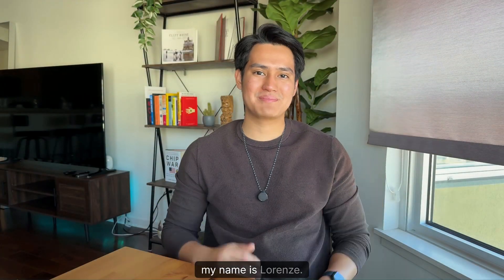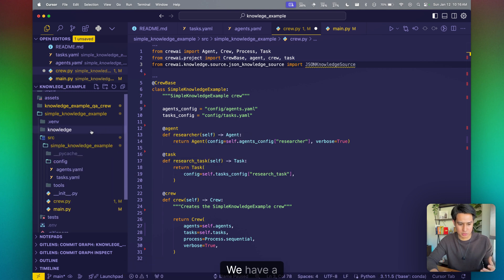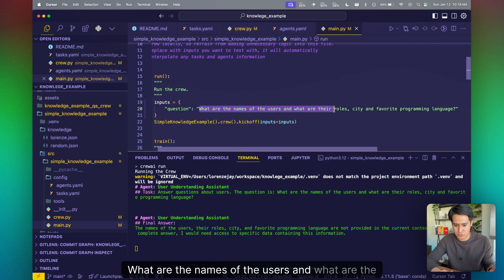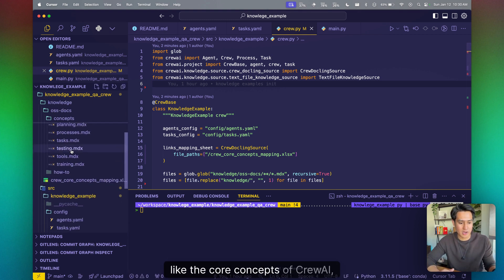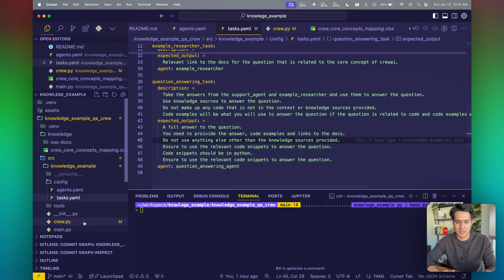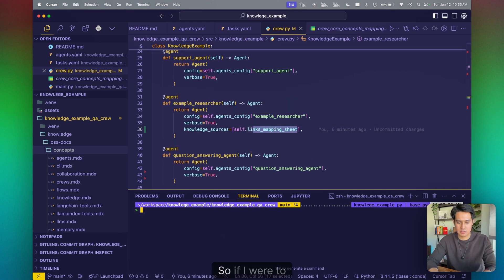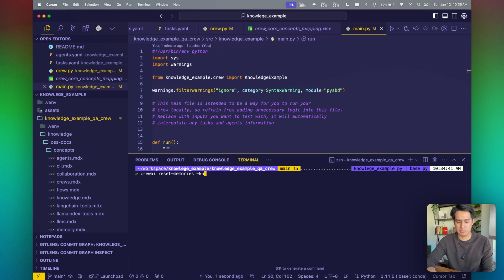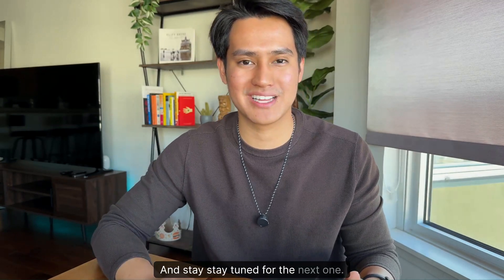CrewAI Knowledge Tutorial for Beginners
If you want to learn more about AI + Building AI Agents and systems, follow me on substack:

Overview:
This video shows you how you can leverage Knowledge to give your crew of agents access to relevant context and information to give you more accurate responses.

Timstamps:
00:00 Intro to Knowledge
1:17 Importing Knowledge Adapters
3:55 Building a QA Crew with Preloaded Knowledge Sources
8:45 CLI commands for managing Knowledge
9:20 Using Custom Embedding Models